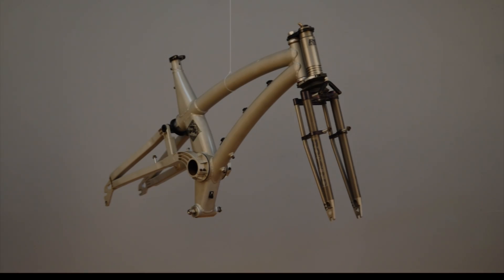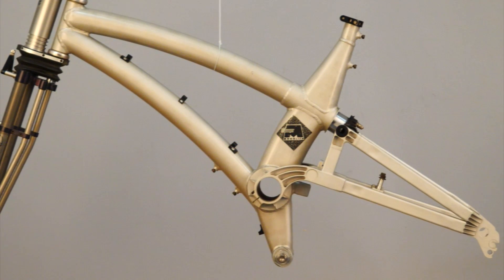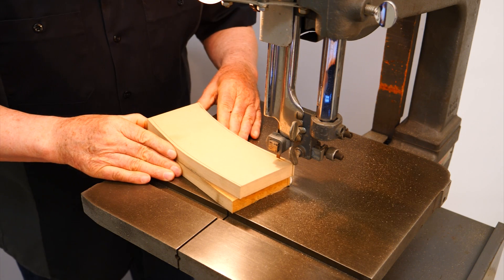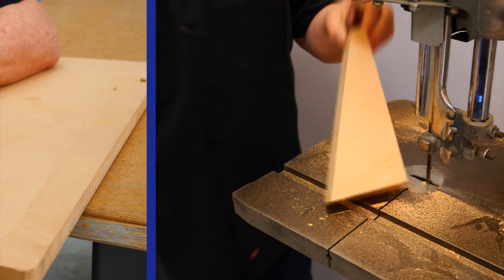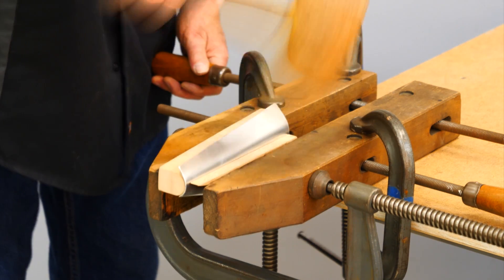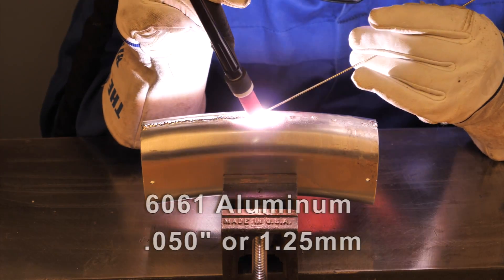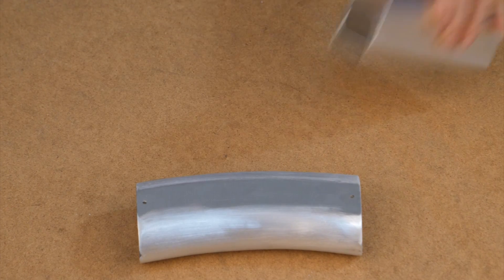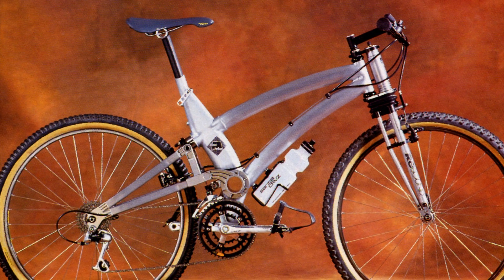Monolith Bicycle, Part 1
This is an overview of the design and construction of the revolutionary Monolith bicycle,  showing how the monocoque frame components were fabricated.